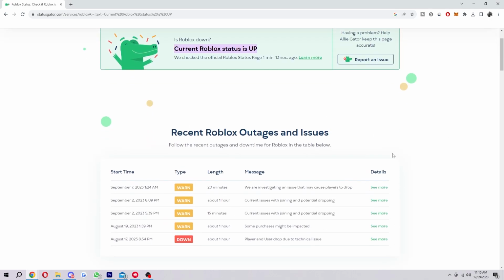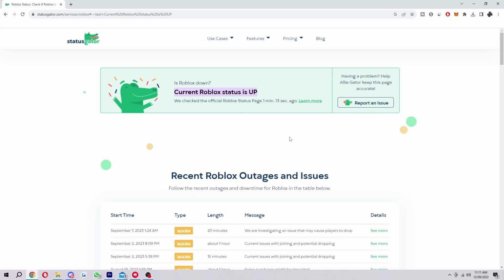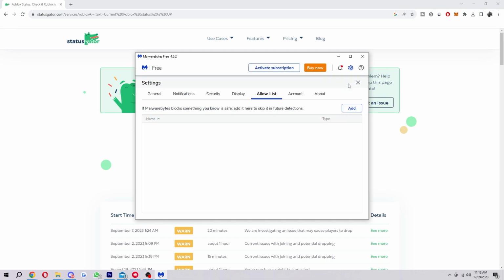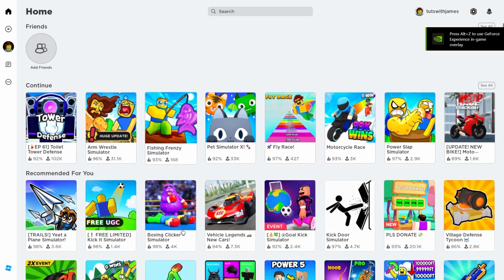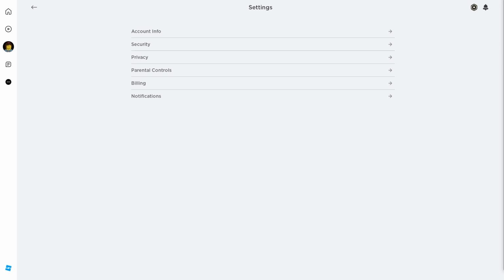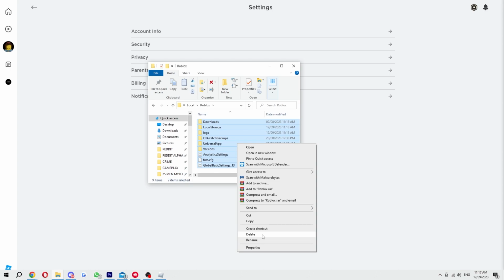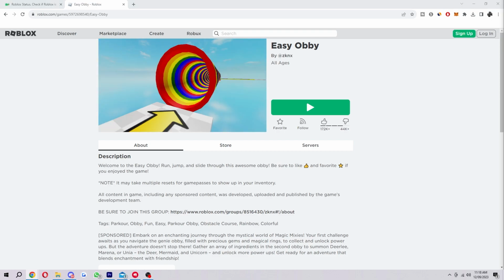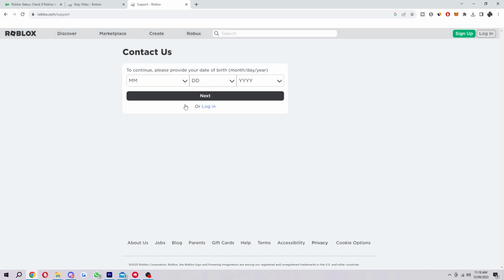How To Fix Roblox Error Code 403 (NEW UPDATE!)